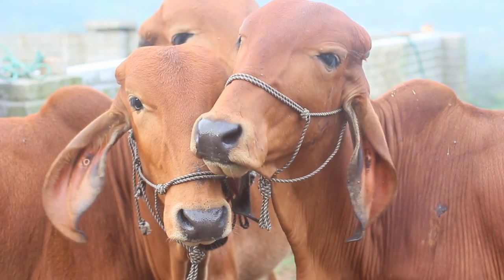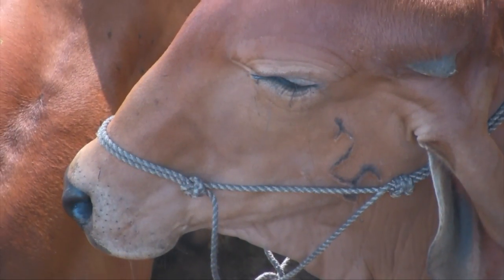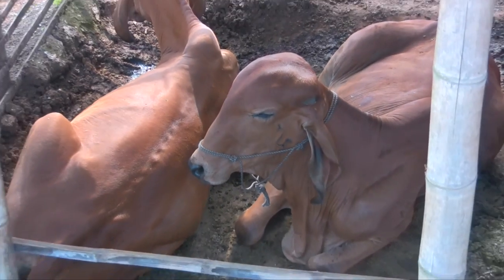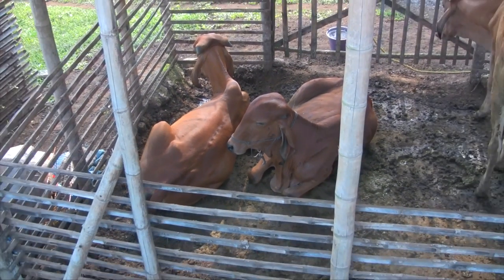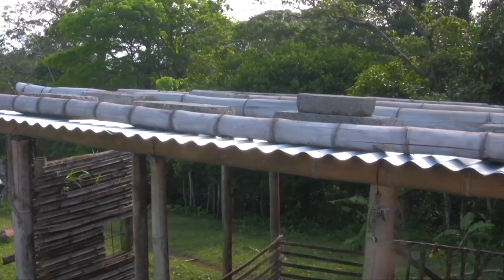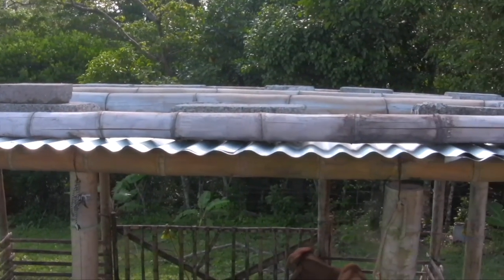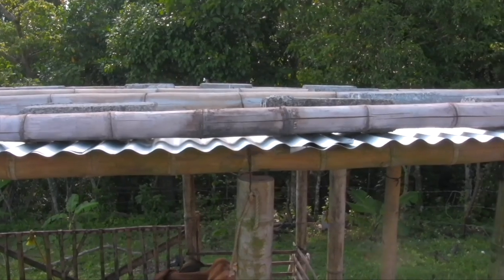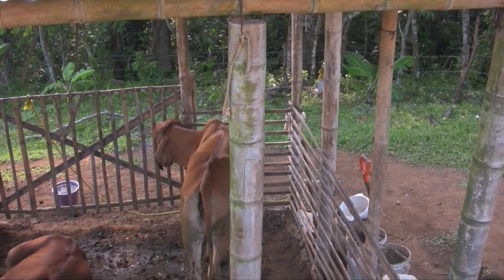How to make a cowshed. Cheap, quick and simple!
Using bamboo, we show a quick and easy method for building a barn/shed for cows.